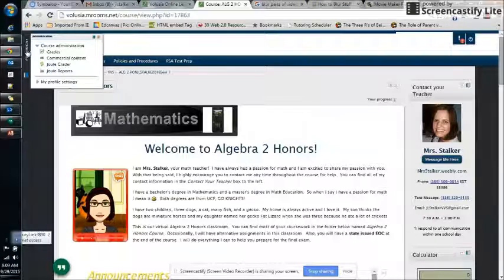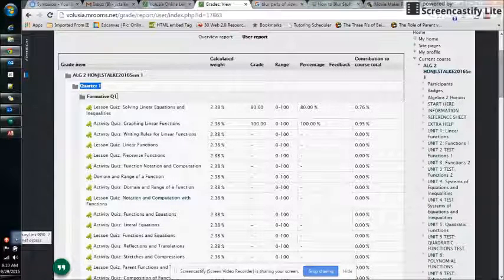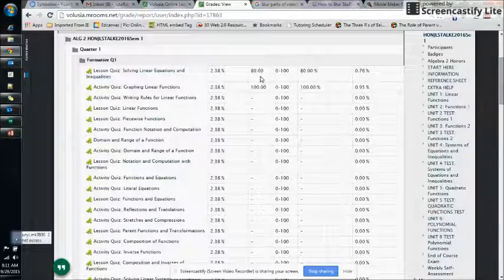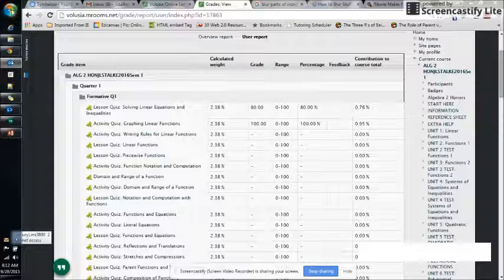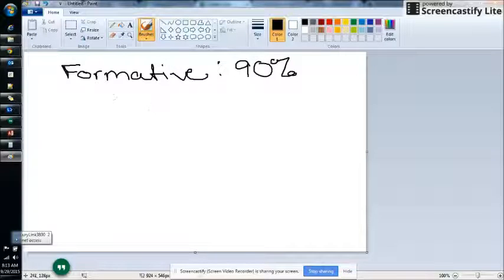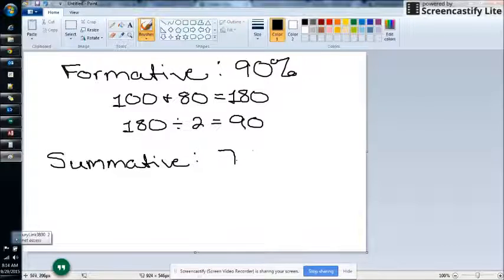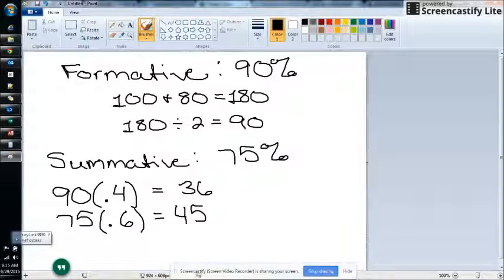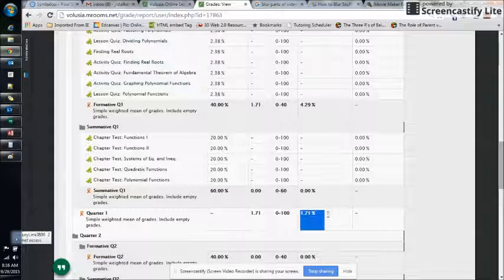Moodle Grades For Students